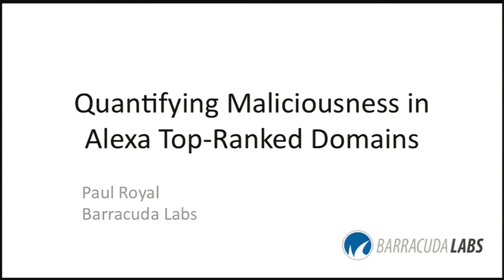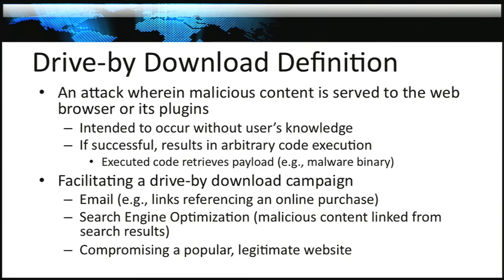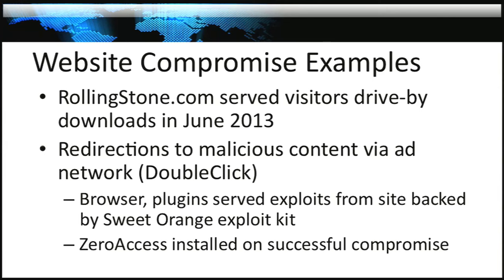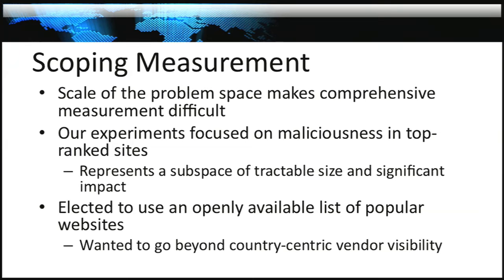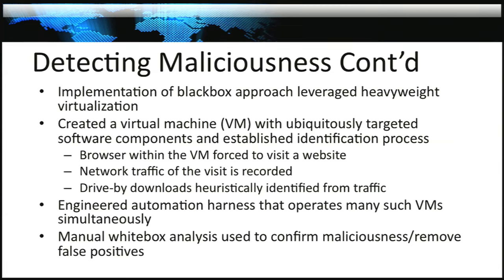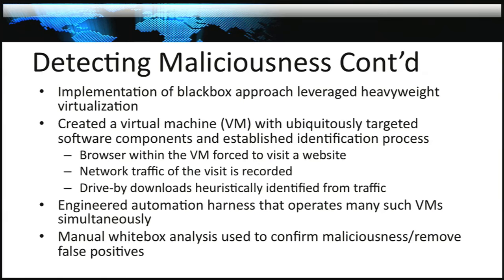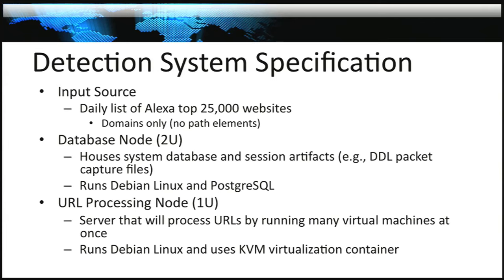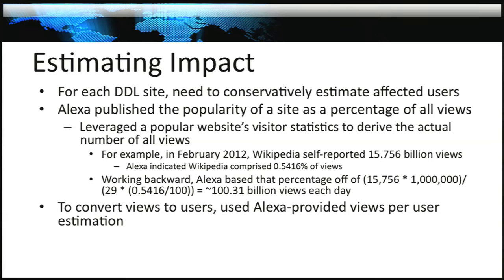Quantifying maliciousness in Alexa top-ranked domains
This presentation by Paul Royal was delivered during VB2014 in Seattle, WA, USA.

Most people assume that it is safe to visit popular, well-established websites. While examples of popular website compromises contradict this expectation, there exist few comprehensive studies that attempt to systematically quantify maliciousness in top-ranked sites.

To address this gap in understanding, my presentation details the design and results of long-running experiments that identify maliciousness among popular websites in a vulnerability and exploit-independent manner. To perform experimentation, I created a scalable URL analysis system that forces a browser within a sterile virtual machine to visit a given site, then examines the network-level actions of the VM to determine whether a drive-by download occurred. As input to this system, I provided the Alexa top 25,000 most popular domains each day in what became a series of month-long studies.

An analysis of the results reveals that, each month, millions of users are served malicious content from just tens of popular websites, and at least one million users are successfully compromised. In addition to an assessment of the threat (e.g. use of Java or ad networks in drive-by downloads), my presentation will coincide with release of the raw data collected to promote a better understanding of this issue.